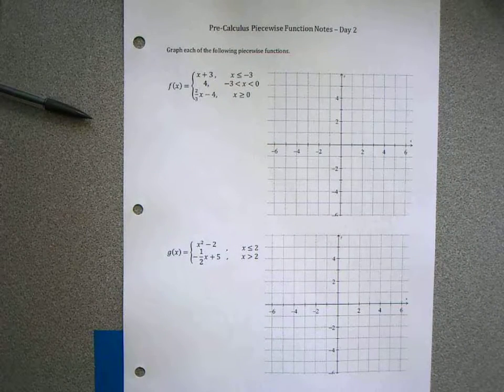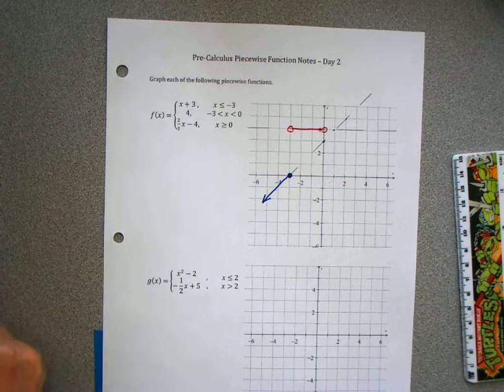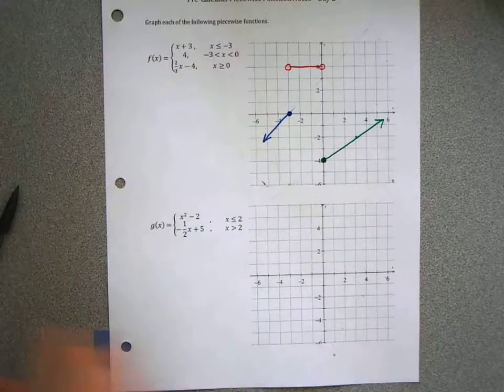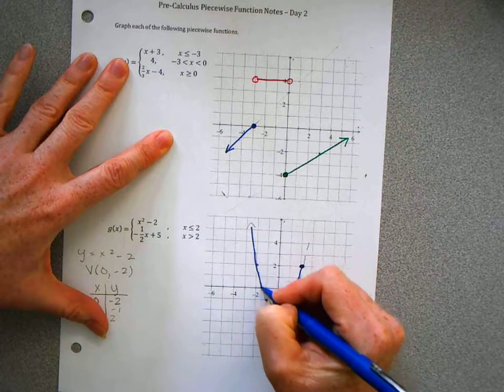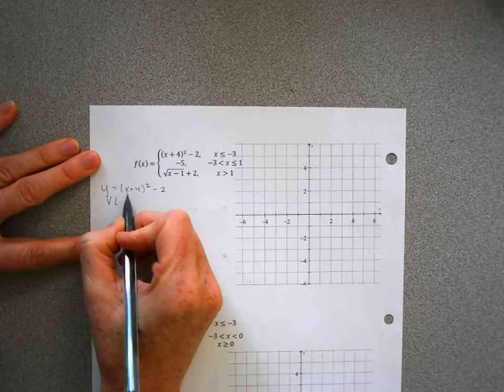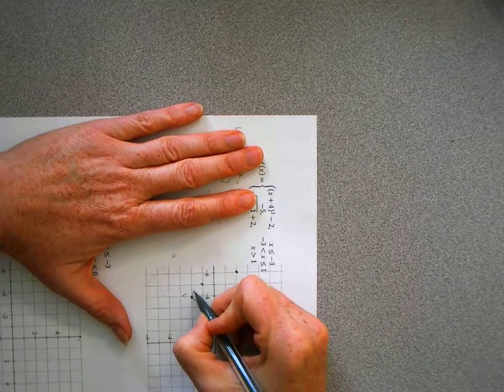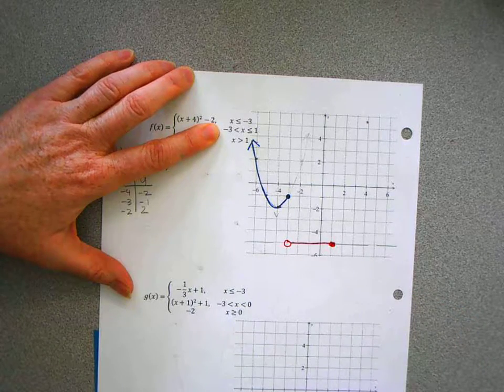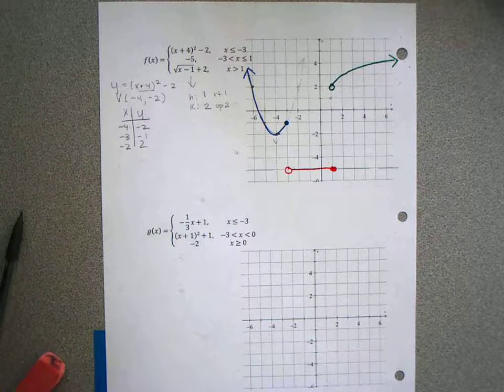PC Piecewise Function Notes Day 2